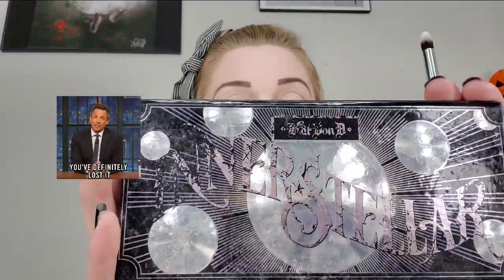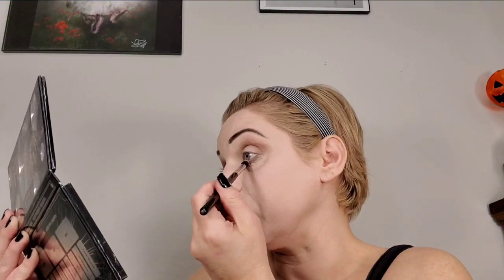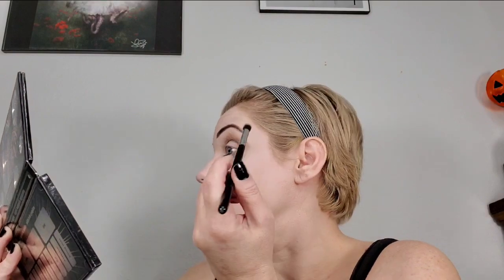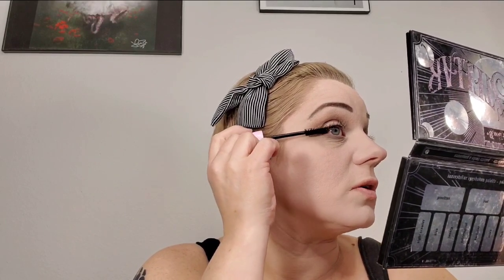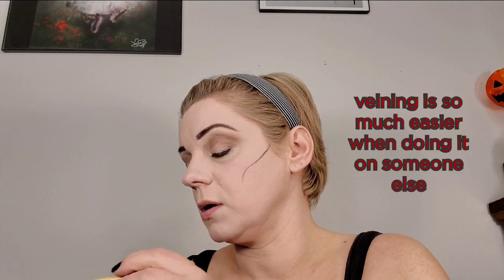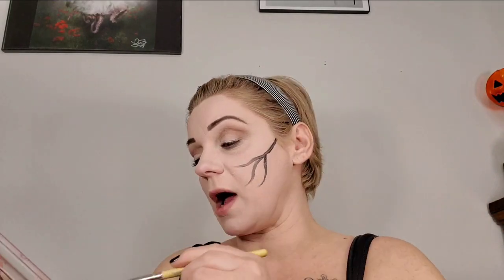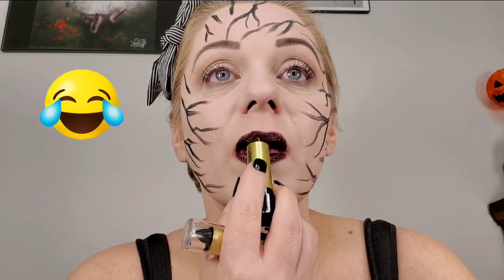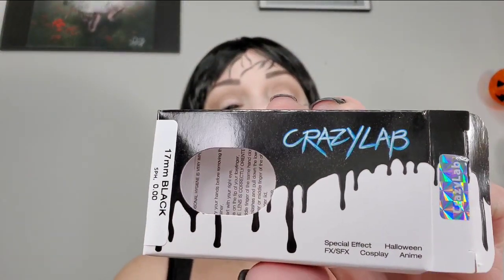Dark willow look